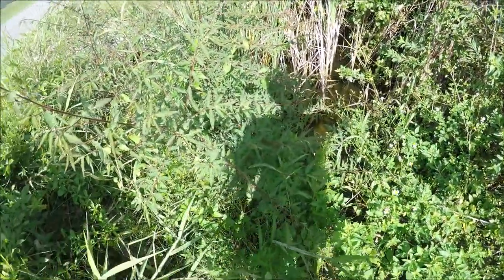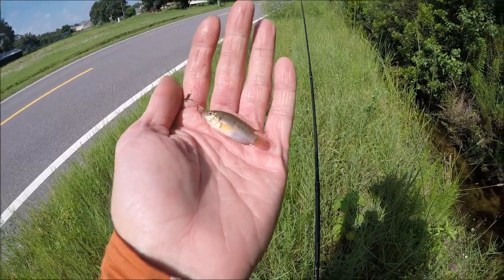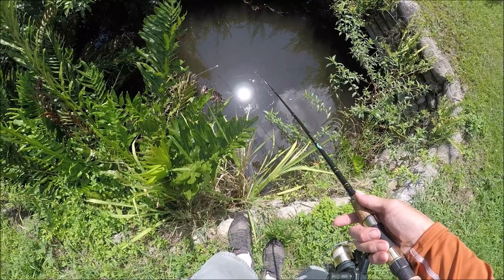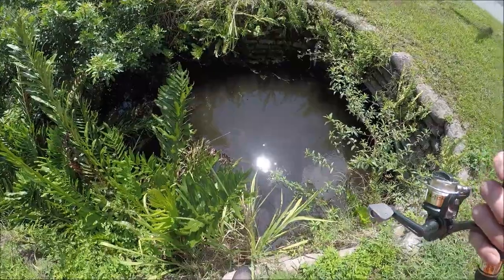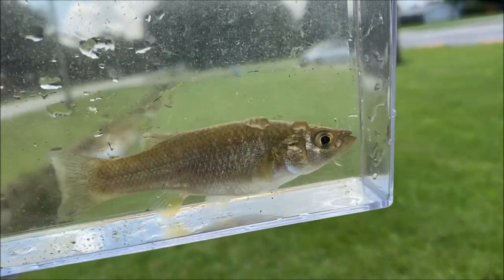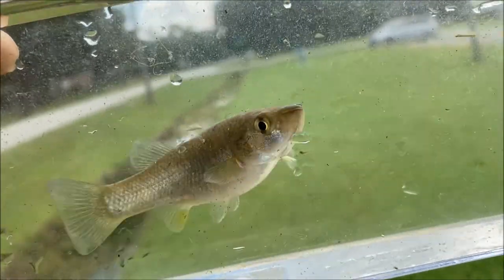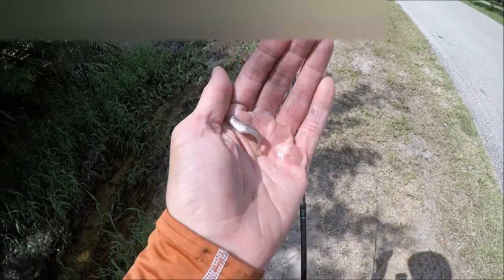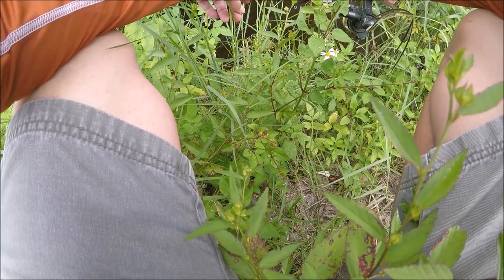Species Fishing: Hunting Exotics, Part 2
After bagging 5 species, and my PB most Panama Convict Cichlids, in Part 1, I am jonesing for some new Life List species.

SPOILER ALERT:
Fish species caught in this video:
Jewel Fish
Congolese Jewel Cichlid
Jack Dempsey
Gulf Killifish
Kennyi Cichlid
Green Swordtail